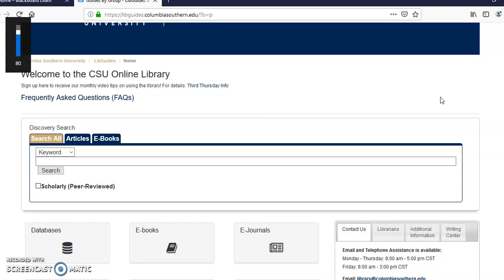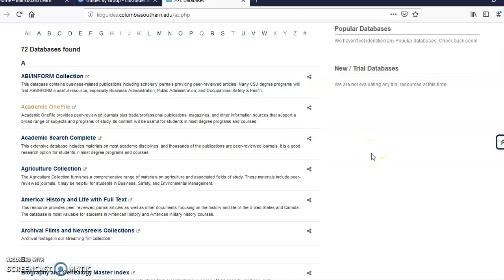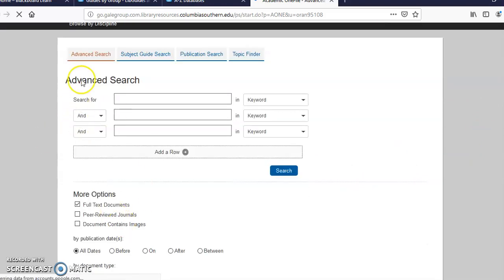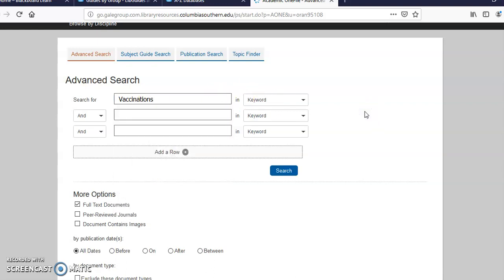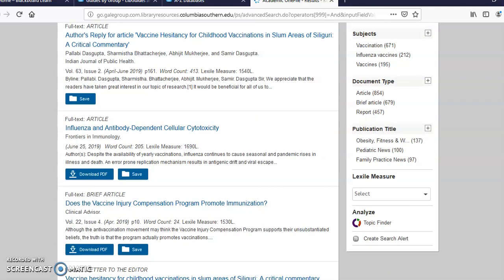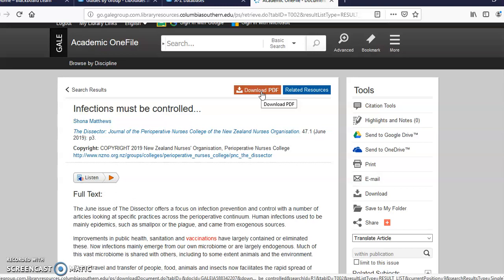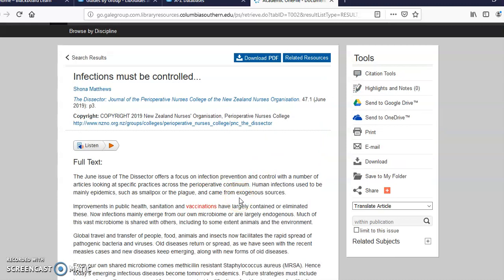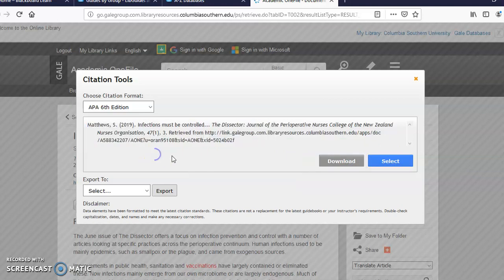Recording #2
Searching the online library